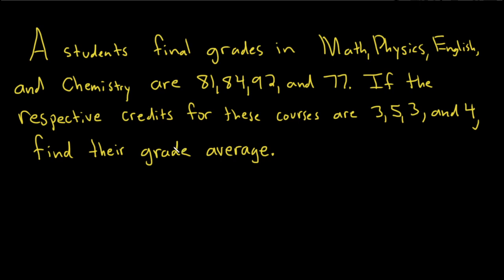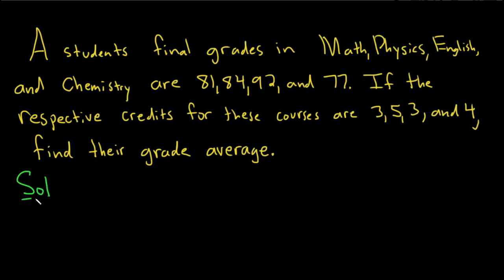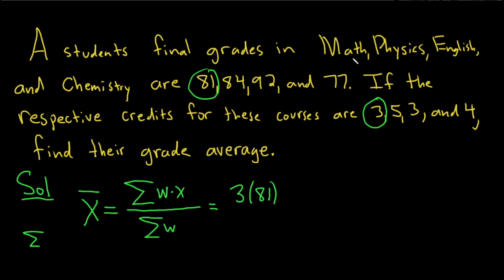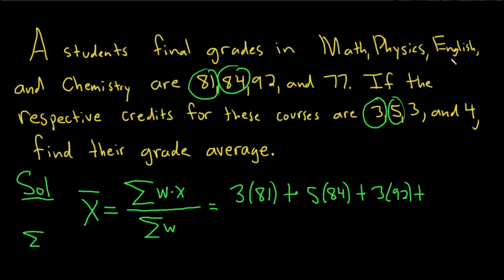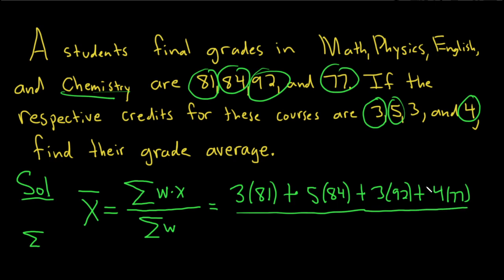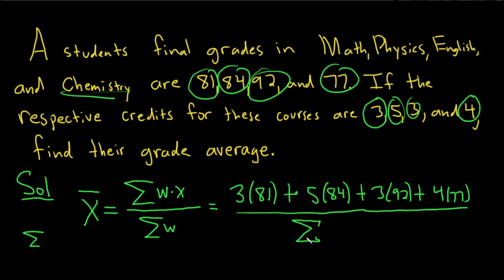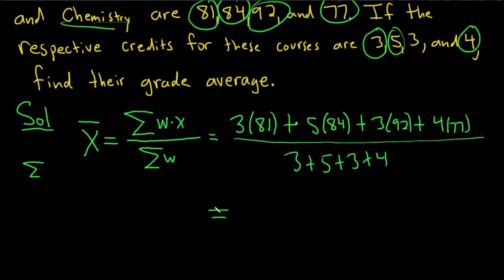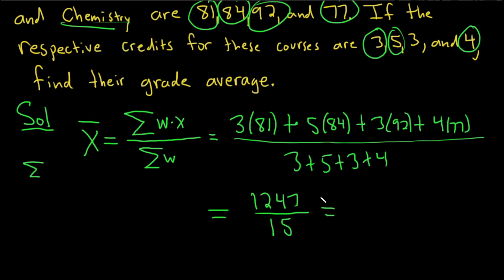Learn How to Find the Weighted Mean of Grades